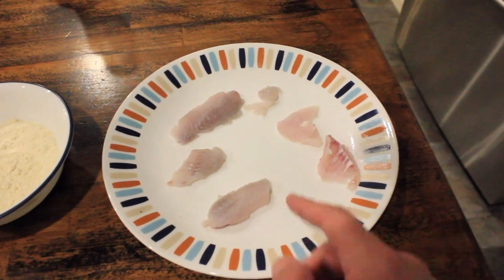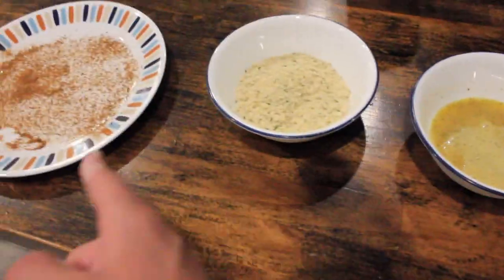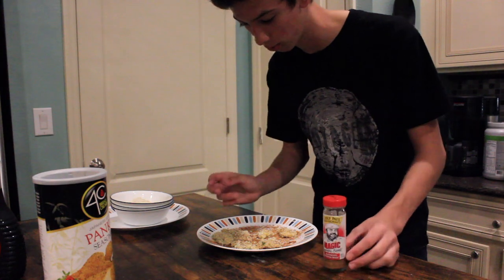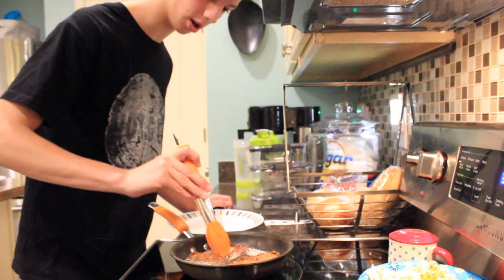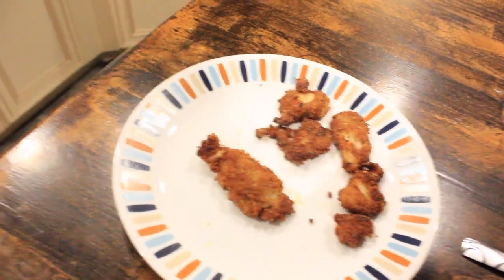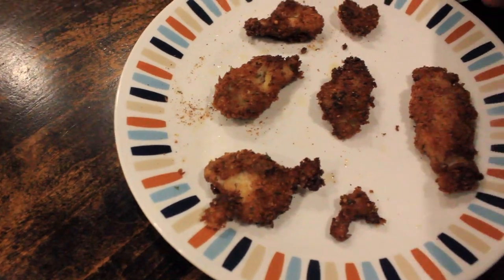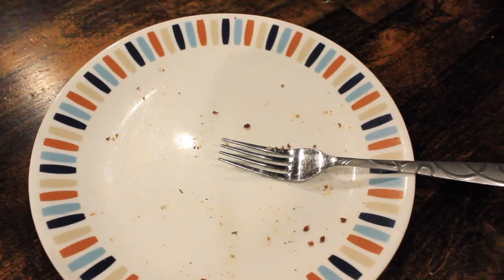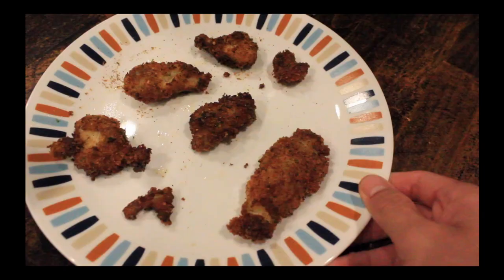Trash Fish Catch & Cook (Spottail Pinfish)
Leave a like for more vids!